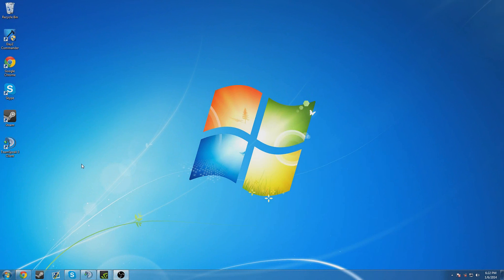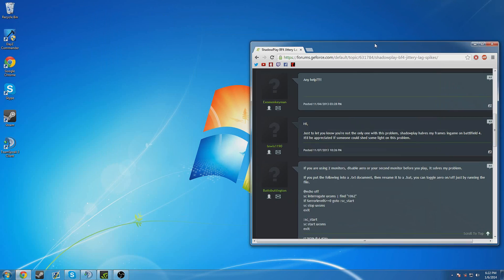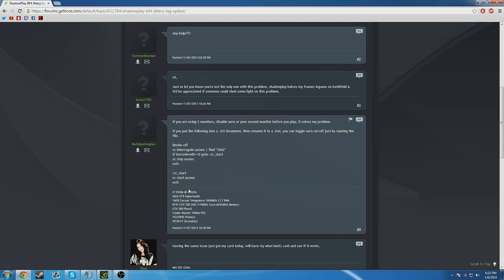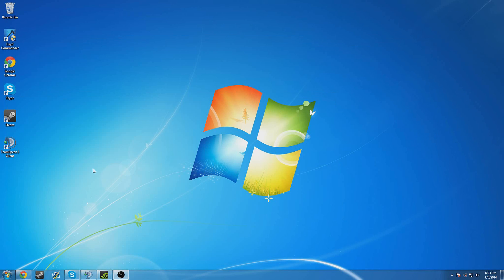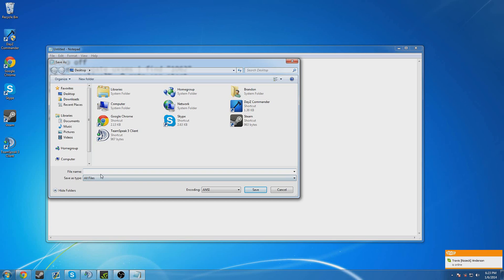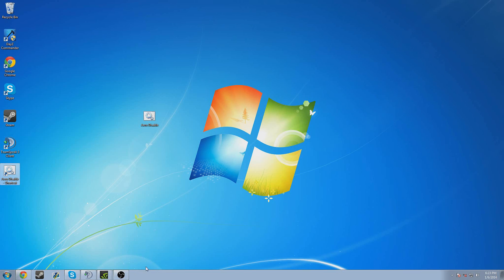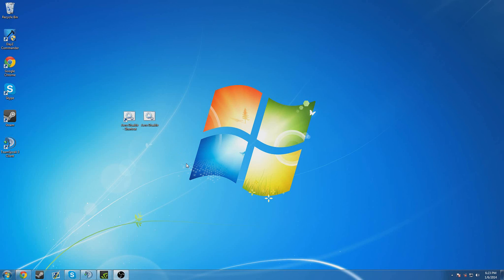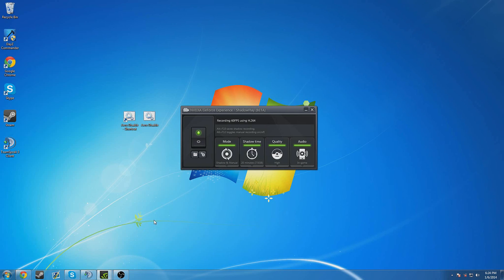GeForce Shadowplay FPS Stutter Fix: Issues With Dual Monitors and Shadowplay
Forum Post -

Code:
@echo off
sc interrogate uxsms | find "1062"
if %errorlevel%==0 goto :sc_start
sc stop uxsms
exit

:sc_start
sc start uxsms
exit

Name it to what you want and then save it as .bat.